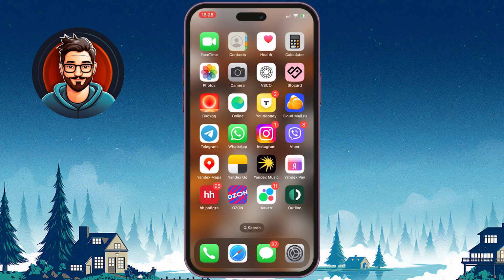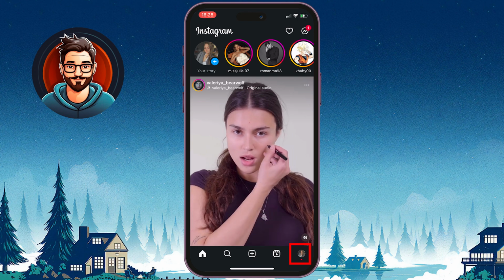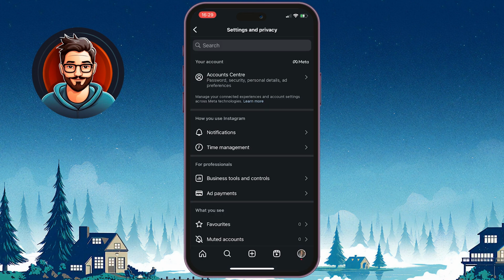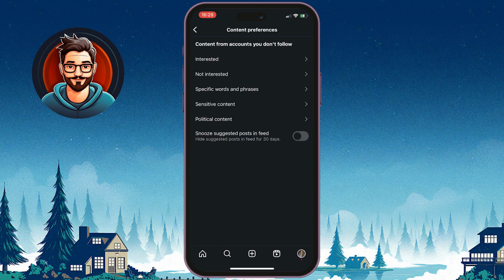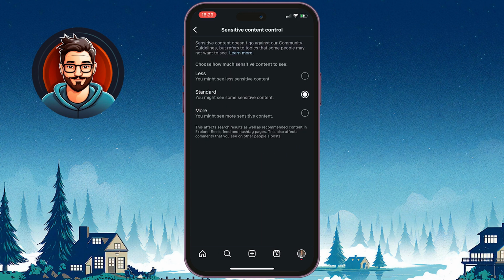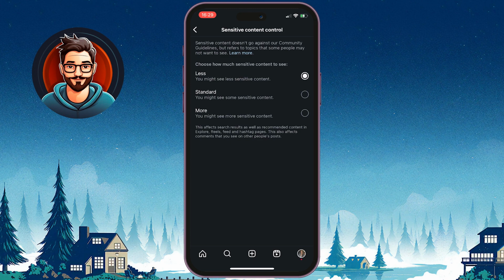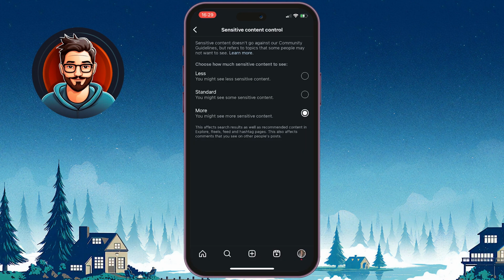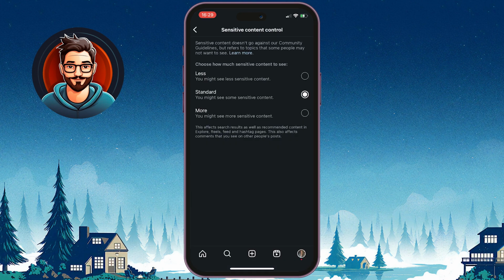How to Enable or Disable Sensitive Content On Instagram